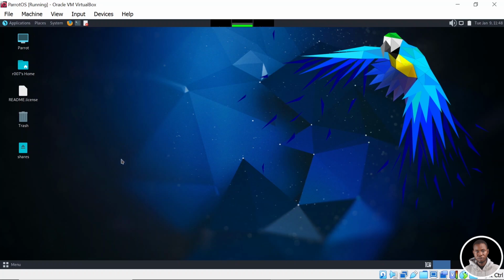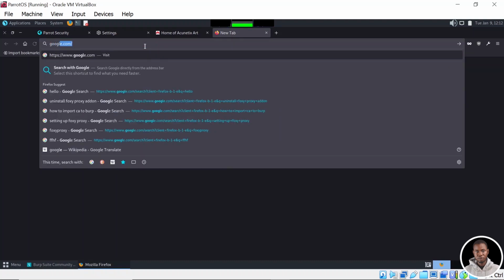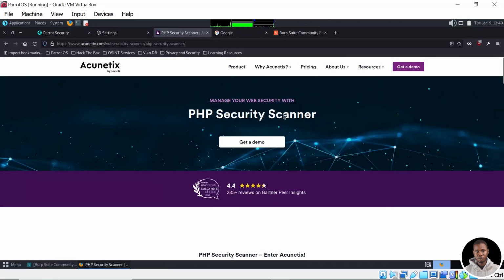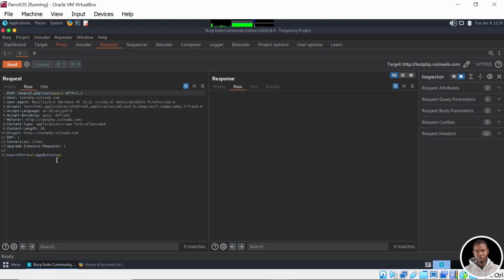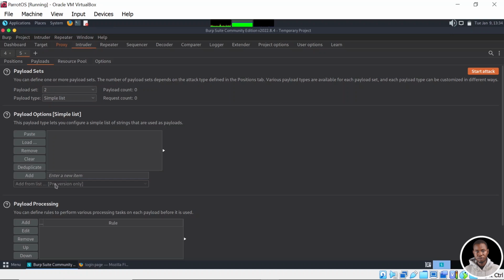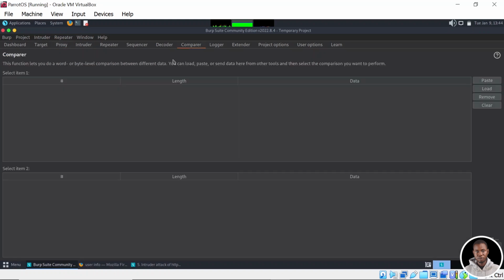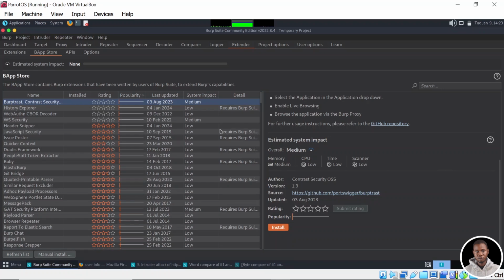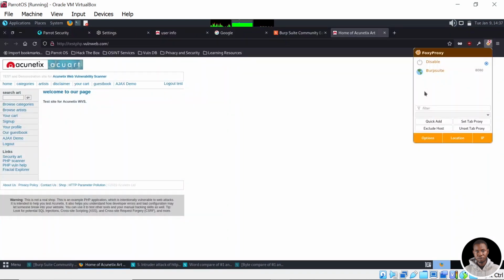Burp Suite Setup, Configuration and Usage Guide for Pentesters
Learn how pentesters setup, configure, and use Burp Suite and its numerous tools for comprehensive Web Application Testing testing.

Support me
[+] Buymeacoffee